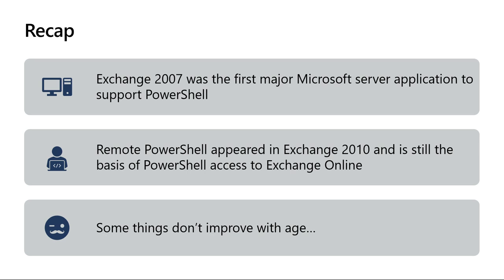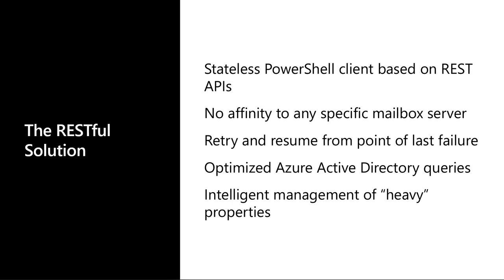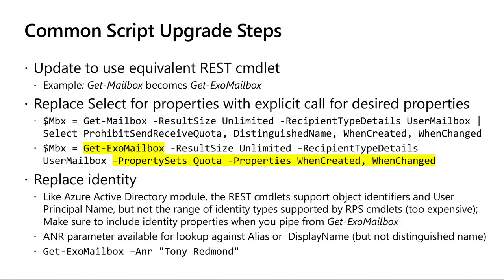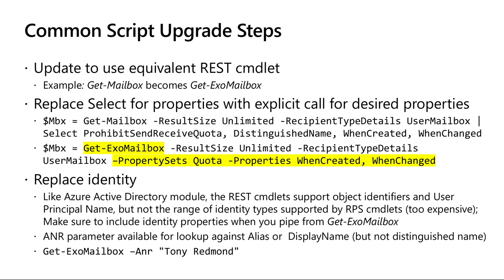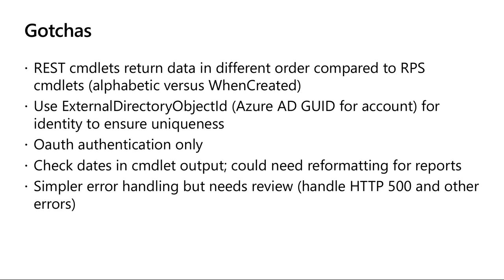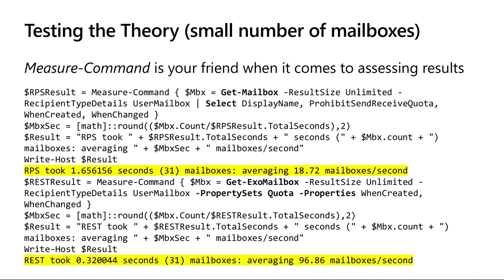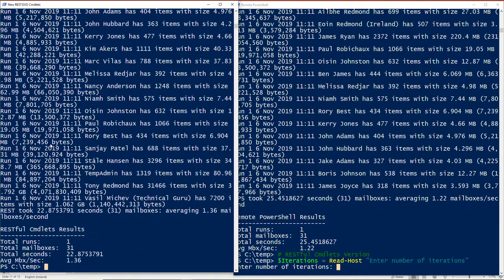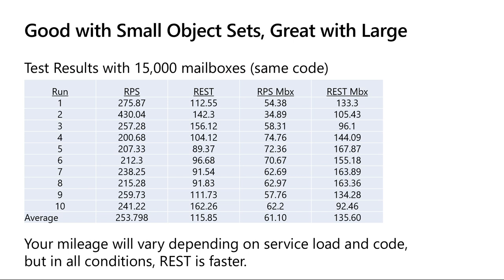New fast and reliable Exchange Online PowerShell cmdlets | THR3003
Join us as we demo the new EXO PowerShell experience. We’ve created new EXO cmdlets which solve the performance, disconnect, and timeout issues that often troubled admins as they managed their EXO environment. We explain the changes we made and how they address the issue and share the new features enabled by our new cmdlets. See how to leverage the new fast and reliable cmdlets to achieve the productivity gains from these small tricks and edits.